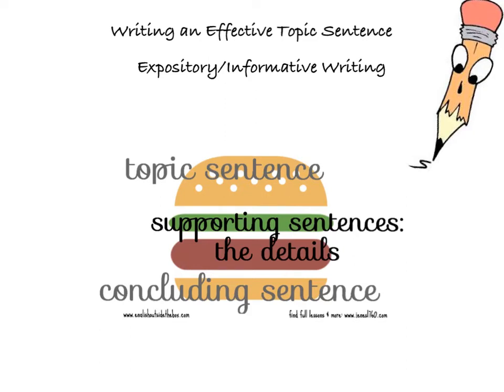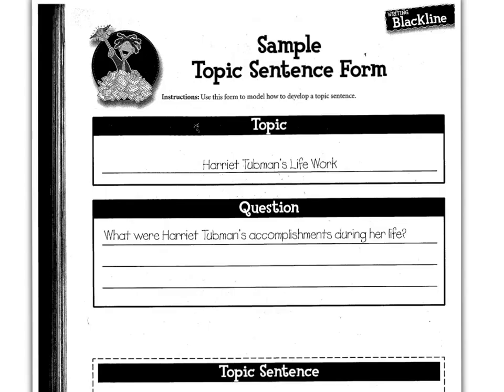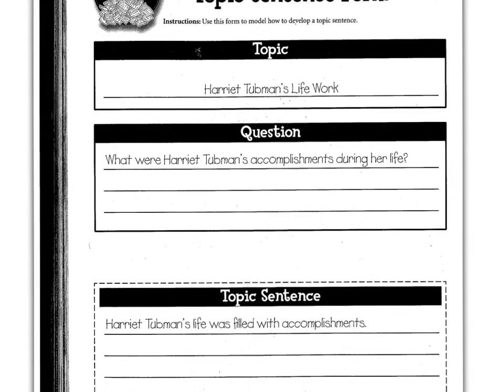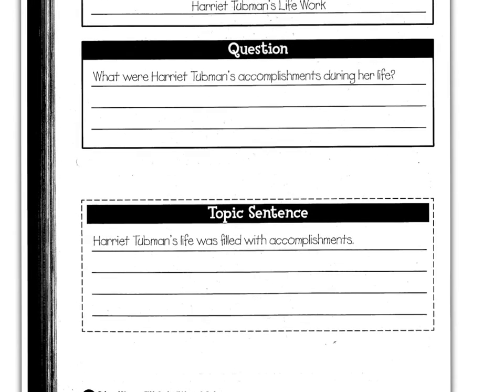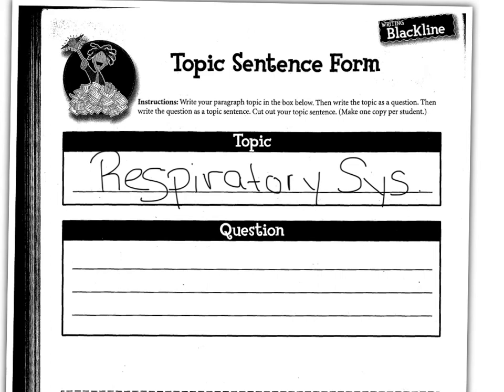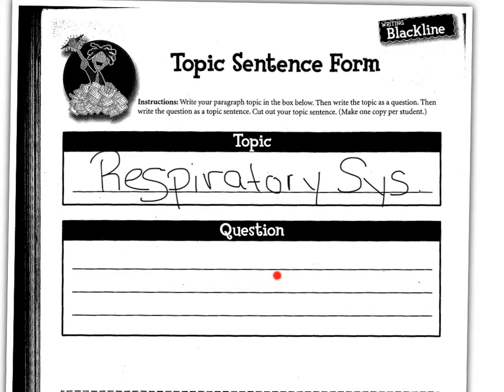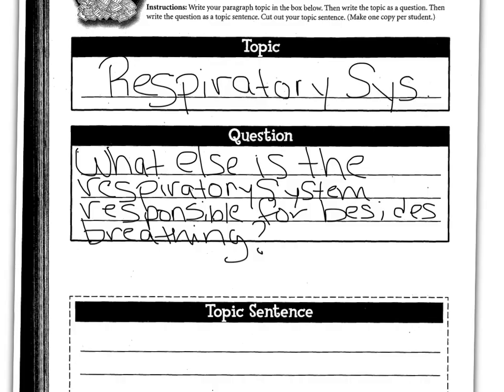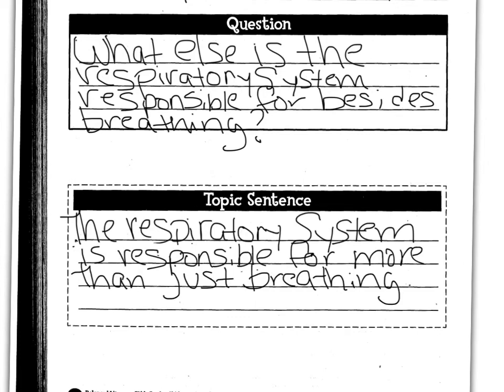Writing Main Topic Sentences